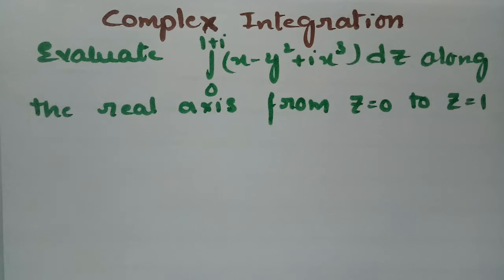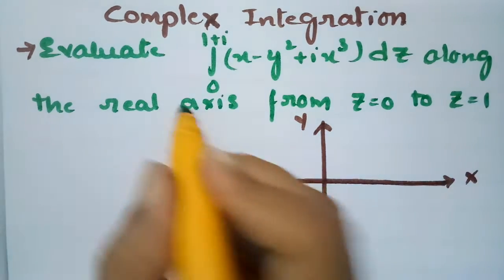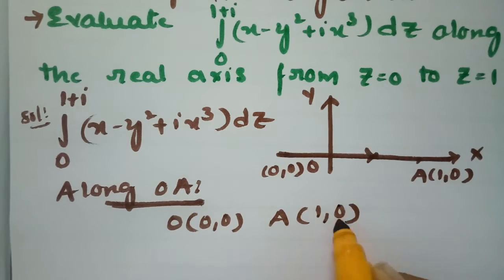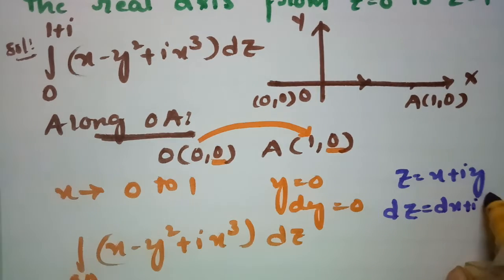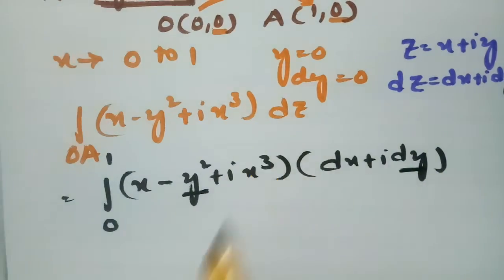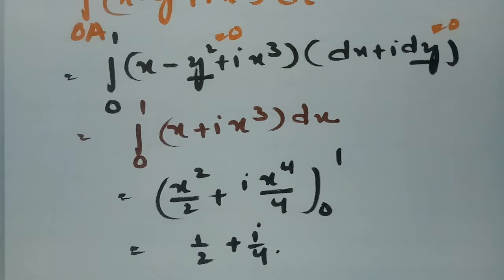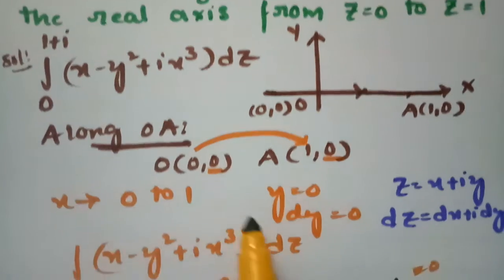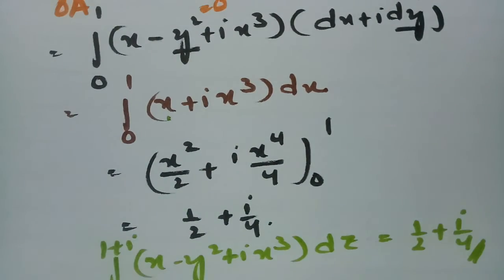Complex Integration-Most important problem with solution